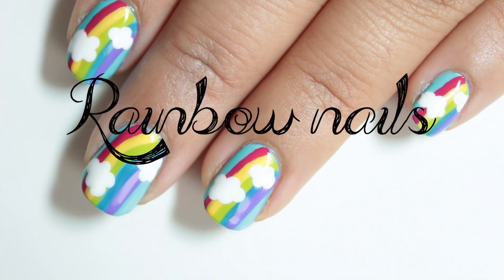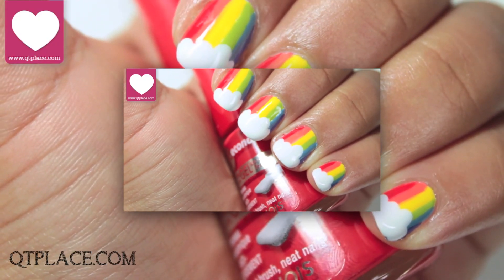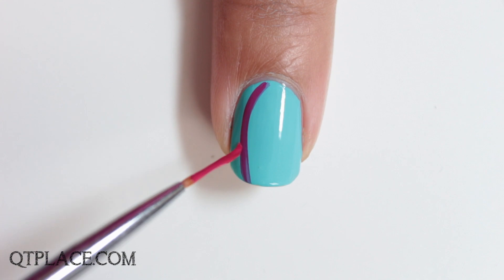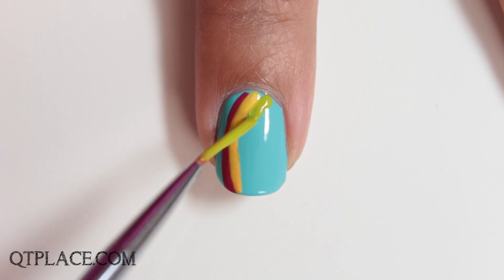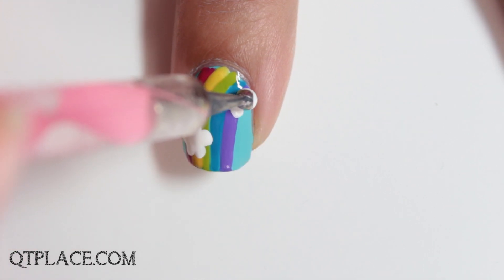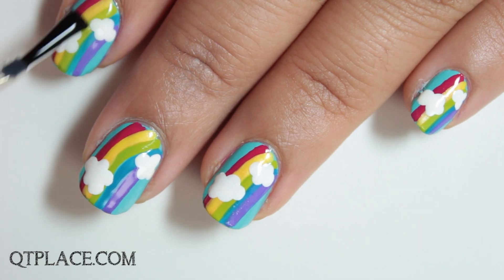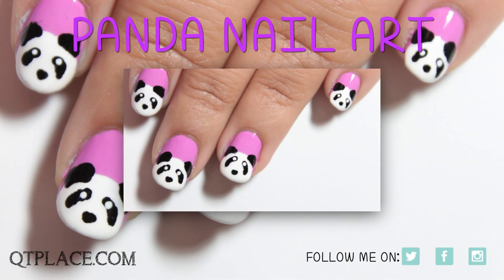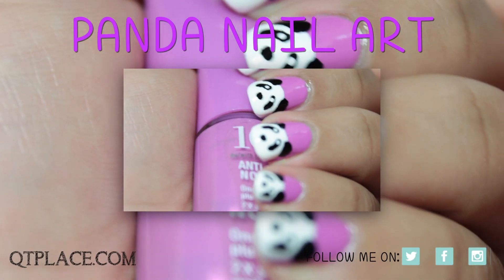Rainbow nail art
I love rainbows and I decided to create a 2nd version. I did a rainbow nail art design a few months ago and I loved the way it looked! Both ways are super easy to create. Creating the lines is not that hard. Make sure you have a good thin nail art brush to create perfect lines.

Products used:
Bourjois - Blue no blues
Bourjois - Fucshia bucolique
Bourjois - Sunny sunday
KOH - No worries
Herome - Yokohama
Herome - Nagoya
Jordana white striper
Sally Hansen bamboo base coat
Essie to go top coat

song: Continue life